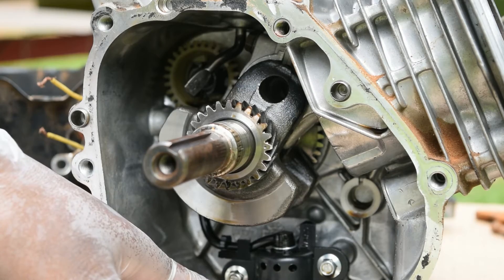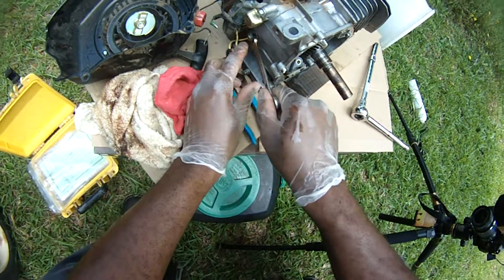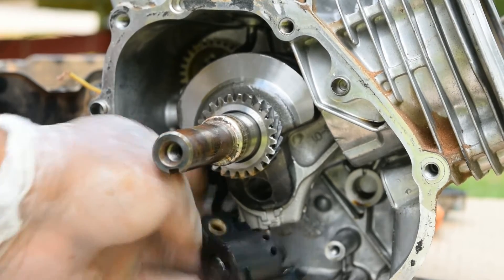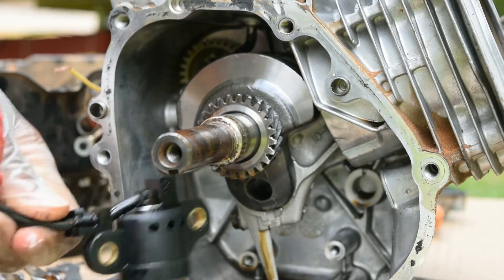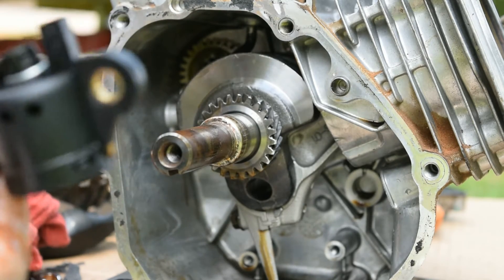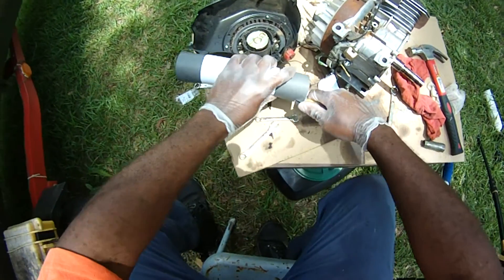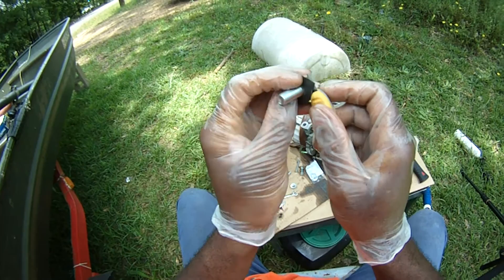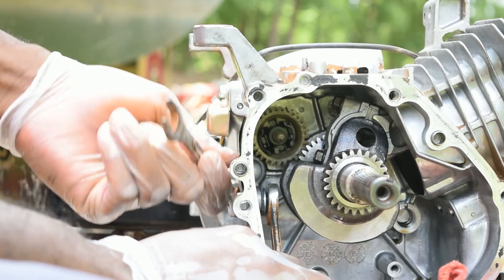Stage 2/3 Mud Motor Build | Oil Sensor Removal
Oil sensor removal is straight forward. You'll need an M10*1.25mm bolt and gasket material to plug the hole left by the removal.

I make no claim nor am I liable to nor do I warrant or guarantee your saefty if you perform this procedure. You're on your own. Be wise. Be prudent in operating said engine.

BWL, vid. Stage 2/3 Mud Motor Build | Oil Sensor Removal

This has been the eaiest thing about this build. Again here's what you'll need:

*8mm socket
*6 inch extension
*3/8 to 1/4 adapter
*M10*1.25mm serrated bolt
*gasket material